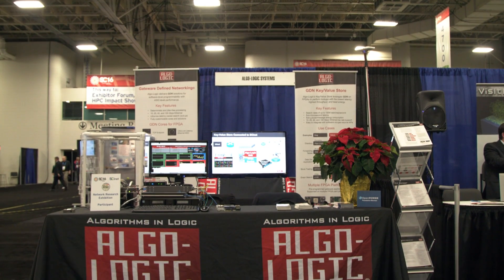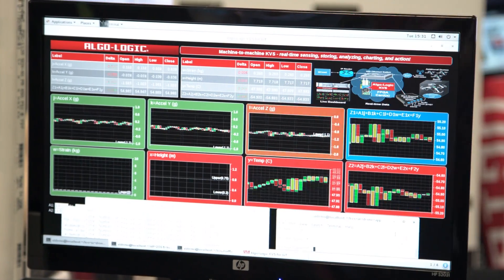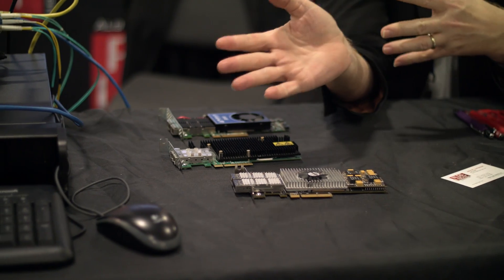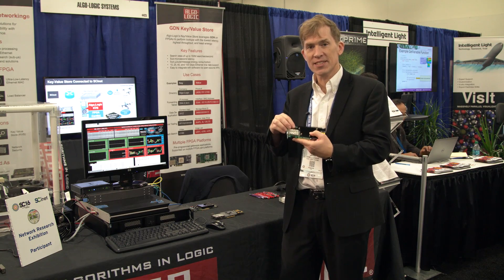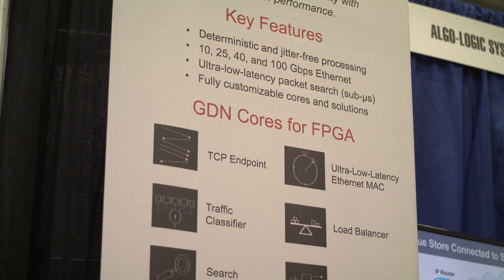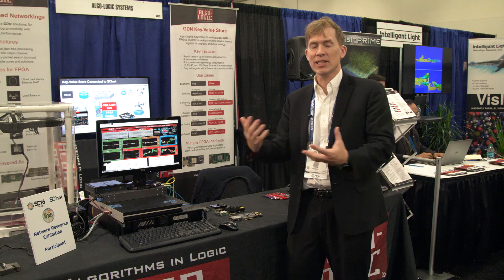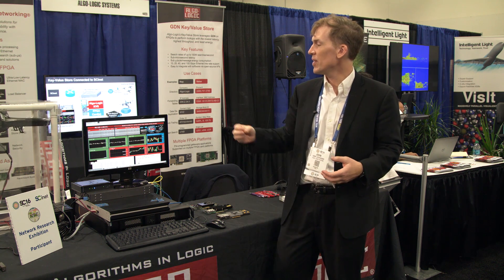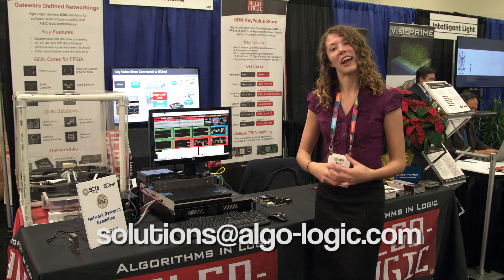Algo-Logic's Key-Value Store Provides Live Data for Analytics from Drone at Supercomputing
Algo-Logic Systems exhibited at the Supercomputing (SC16) conference in Salt Lake City from Nov. 13-18. Algo-Logic showcased the capabilities of our hardware accelerated, in-memory Key-Value Store (KVS) running on Nallatech's P385  receiving real-time sensor data from our Black Diamond IoT monitoring system.

There has been a huge change in the world: Sensor networks are now being used for mission critical real-time data, and new systems need to operate on live data, not stored data from archives. While embedded processors were useful for non-real time data, they don't work well with tight jitter bounds. Because processors serialize execution, they become backlogged when there is burst of data to process. Systems that operate on archived data will struggle to implement solutions that need real-time data, such as control loops for flight control. Algo-Logic has a solution for sharing real-time data over a network: We implemented a KVS in FPGAs. The FPGA systems uses parallel logic blocks instead of CPU cycles to offload processing of network packets, retrieve data form memory, and send a response over Ethernet.

For Algo-Logic's demonstration at SC16, our Key-Value Store collected data from a strain gauge, temperature gauge, and a tri-axis accelerometer attached to a drone (pictured to the left). We fused data with the KVS, analyzed it, and shared it in real-time between network-attached devices in the cloud with sub-microsecond latency. Our Key-Value Store was connected to SCinet via 10G Ethernet at SC16, allowing other supercomputers to access the real-time sensor data from the drone.

Although this demonstration of the KVS was for industrial use-cases, there are many other applications that see a benefit from real-time data such as Real-Time-Bidding (RTB) for Ad Tech, order books for Accelerated Finance trading, asset monitoring, network monitoring & control for telecommunications, and NoSQL database acceleration.

Intel's acquisition of Altera for $16.7 billion speaks volumes—FPGAs are going mainstream and will be the future of real-time processing. Algo-Logic has already built multiple gateware IP cores and integrated them into systems for customers that use them for real-time processing. Algo-Logic's ultra low latency trading systems and pre-trade risk checks, for example, are deployed worldwide.

Thank you to Filmscape Productions for producing and editing this video!